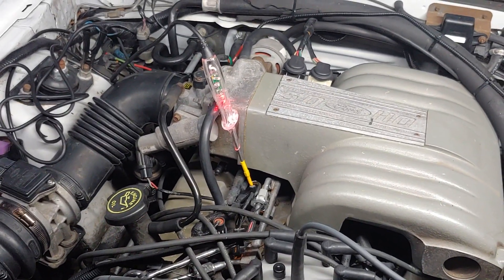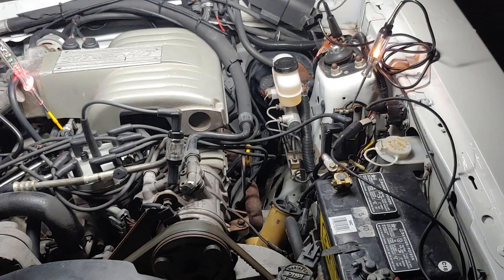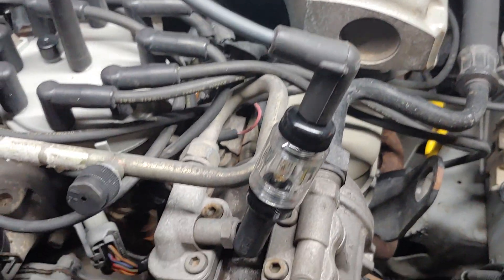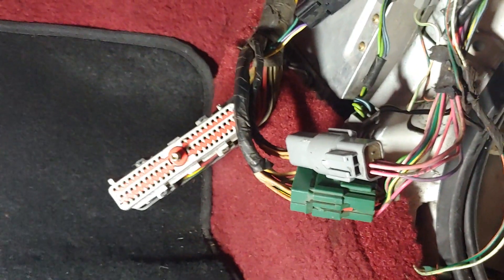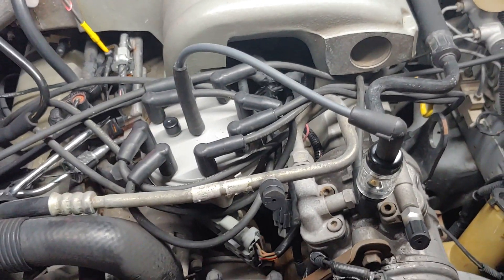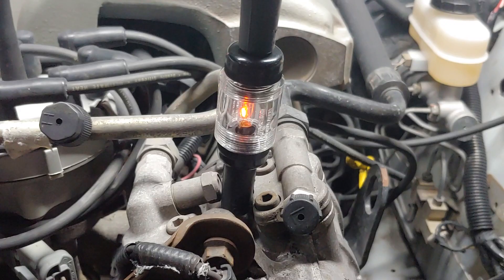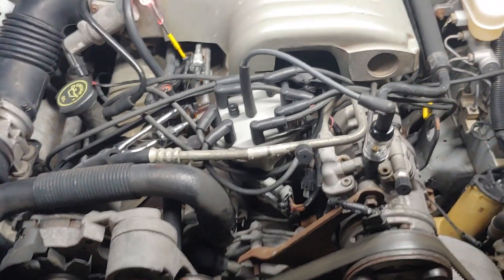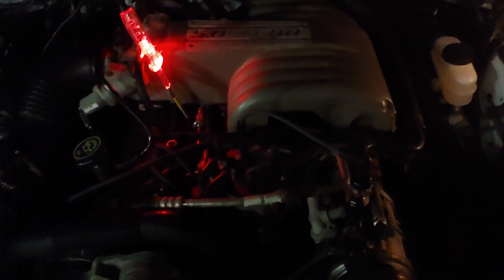5.0L Ford Mustang TFI Ignition Coil Testing - Bad Coil or Bad Computer?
I show you how to test a Ford TFI coil and how to know if your ignition problem is caused by a bad engine computer.